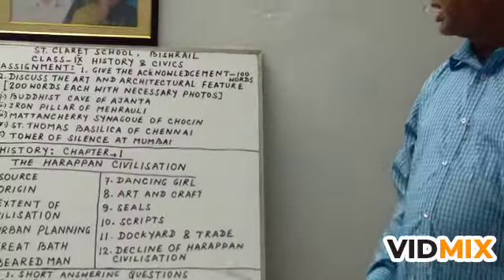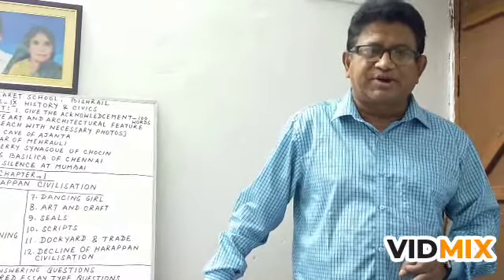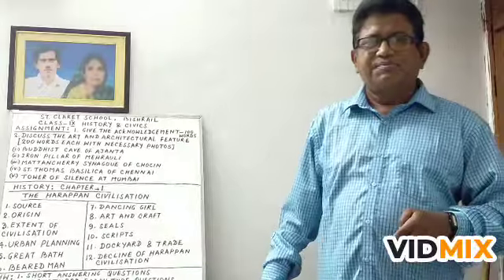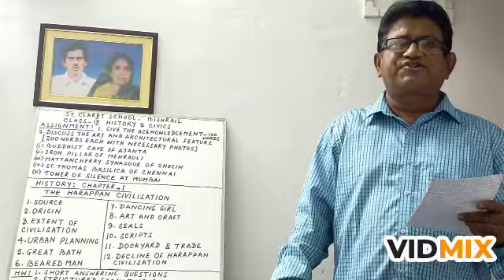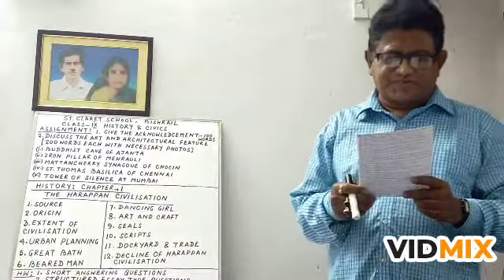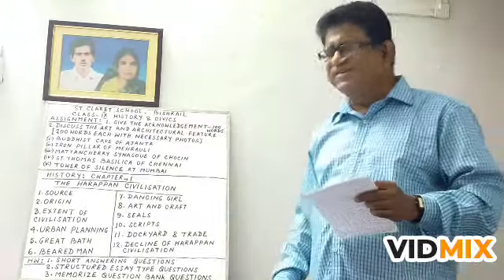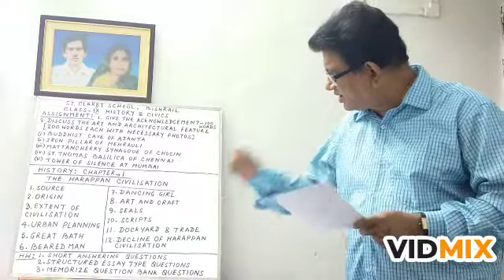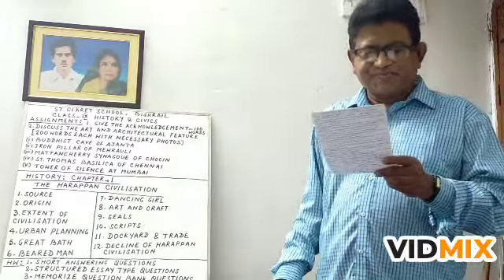Class 9 History/The Harappan civilization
Picture and description of the civilization